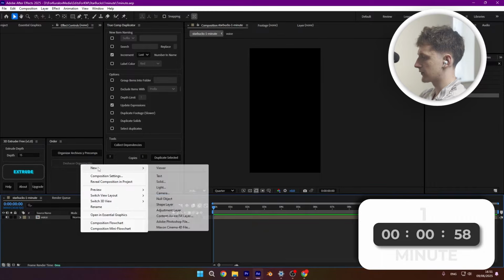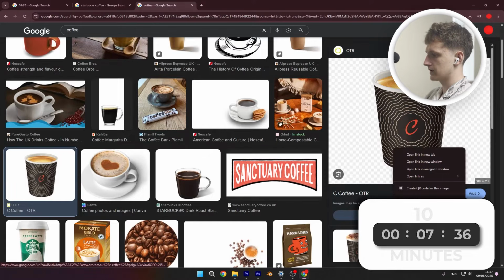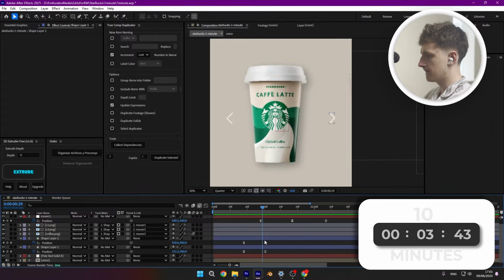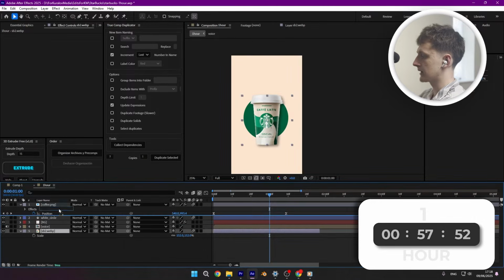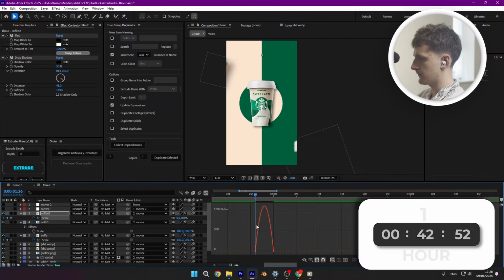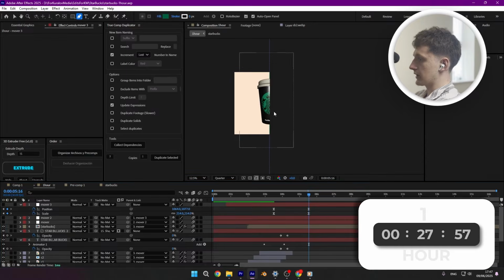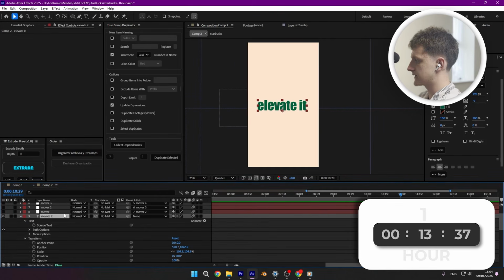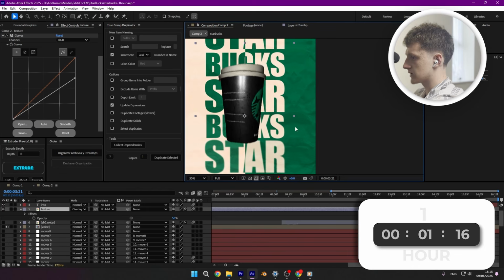Editing a Viral Reel in 1 Minute vs 10 Minutes vs 1 Hour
In this editing challenge, I recreated a Starbucks edit in 1 minute, 10 minutes, and 1 hour using Adobe After Effects. Each version explores minimalistic animations, clean text animation in after effects, and even touches of 3d after effects.

Whether you're into motion design, need inspiration, or want a quick after effects tutorial, this video shows how creative choices evolve under pressure.

Looking for a video editor for your brand or business?

Chapters

0:00 - 0:15 — Intro
0:16 - 1:26 — 1 Minute Edit
1:27 - 8:26 — 10 Minute Edit
8:27 - 21:38 — 1 Hour Edit
21:39 - 22:11 — Results